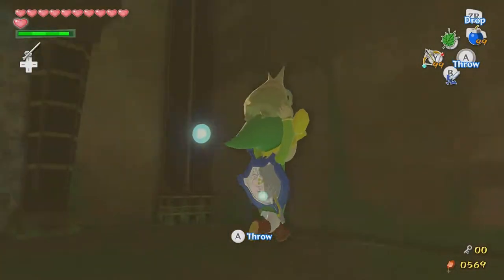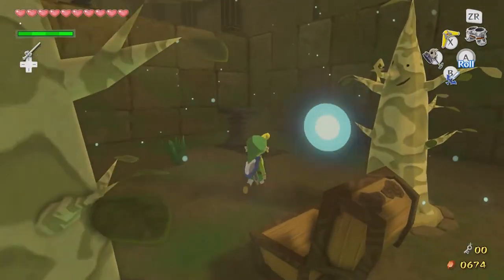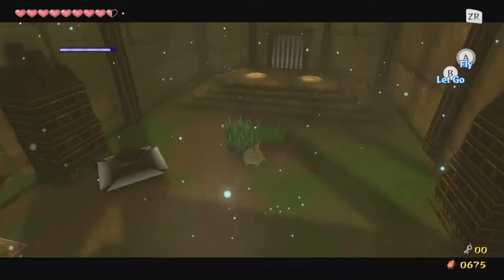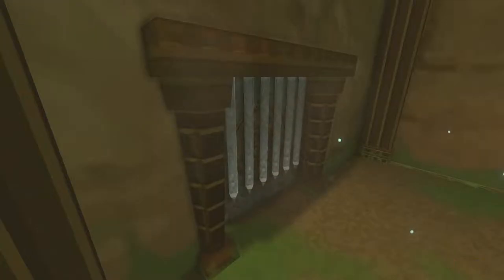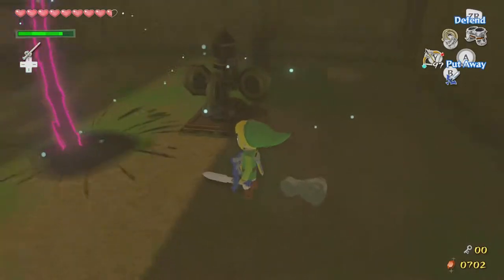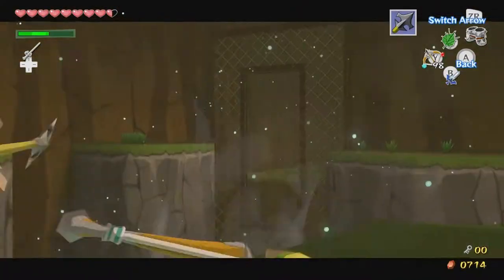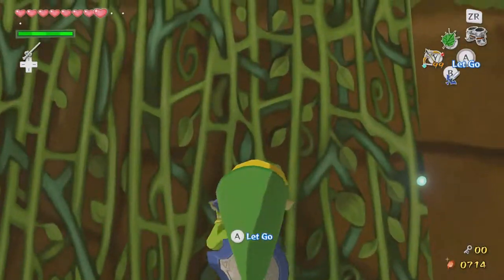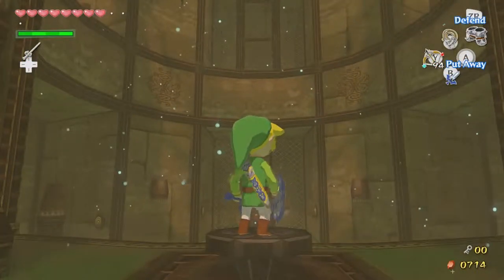Wind Waker HD - Part 51 - Makar's in Jail for Drugs Again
Makar is captured and thrown in jail! I told him to ditch his drugs, but he didn't listen to me... Poor guy, I was just trying to help.
►►Ever wanted me to create a series or have me LP a game? Here's your chance! Comment or thumbs up other comments down below!